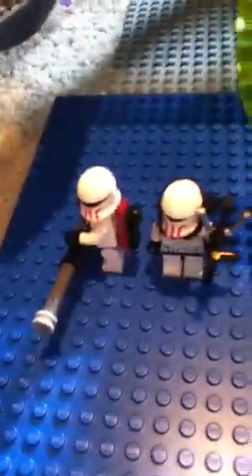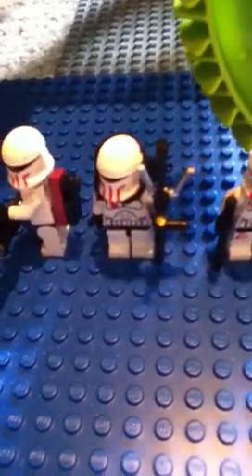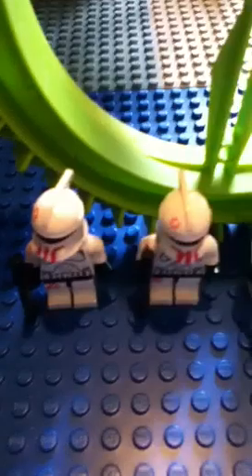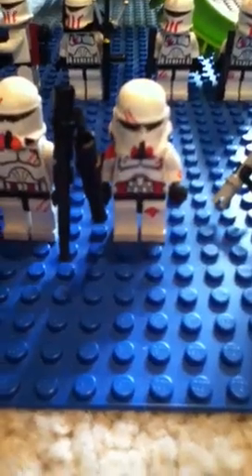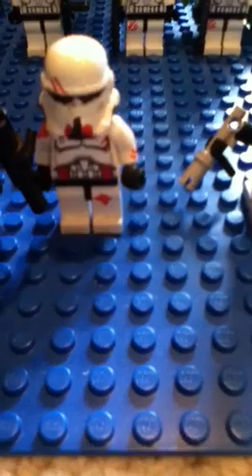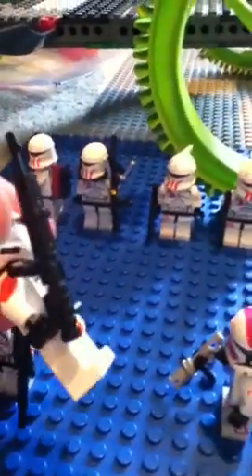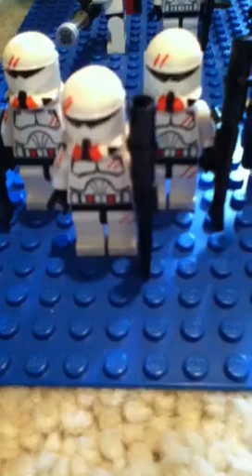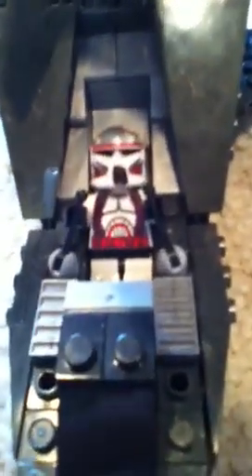Custom Clones For Sale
I never make the price go over $10